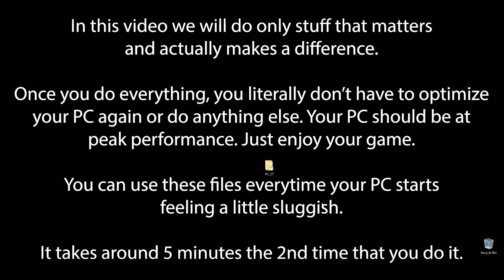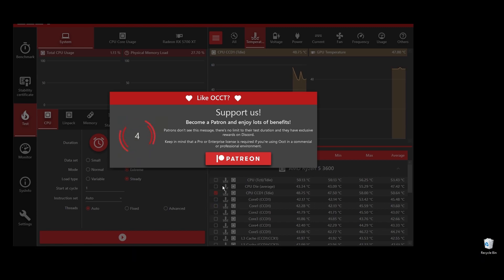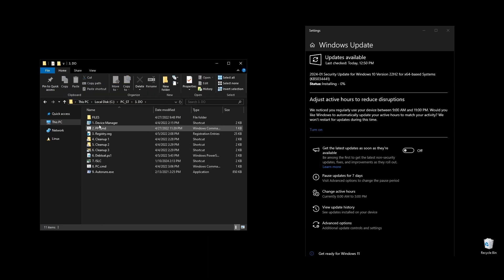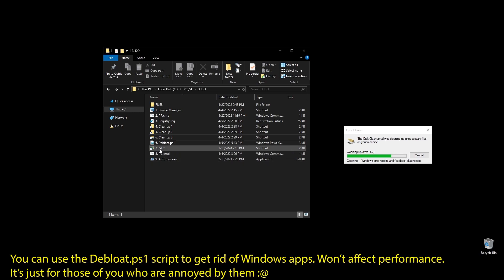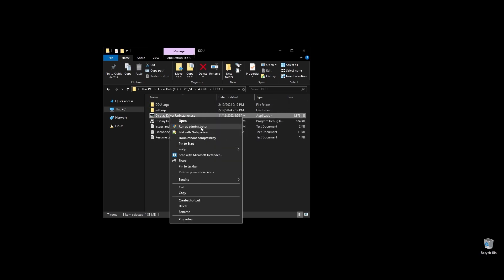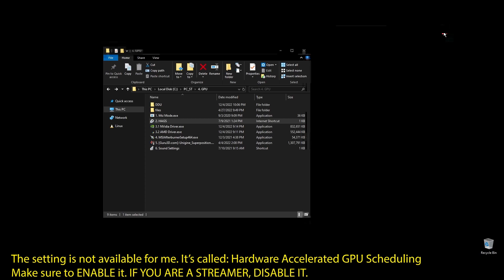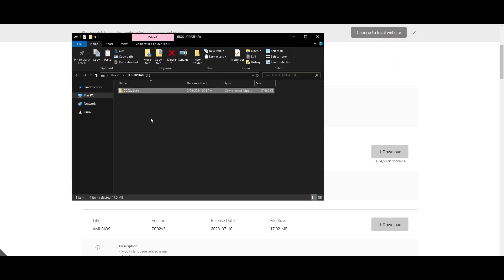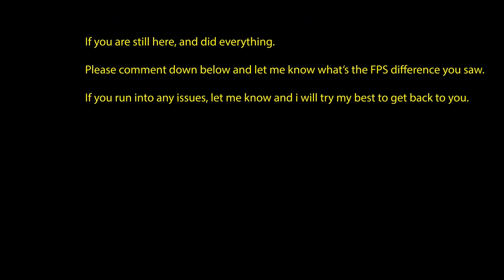Metro Exodus: Extreme increase in performance and FPS | Optimization Guide